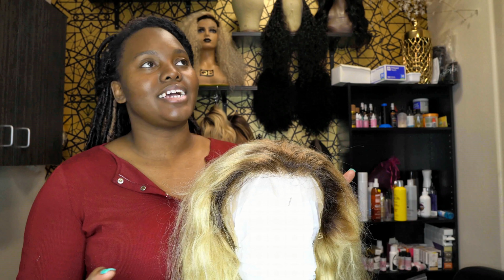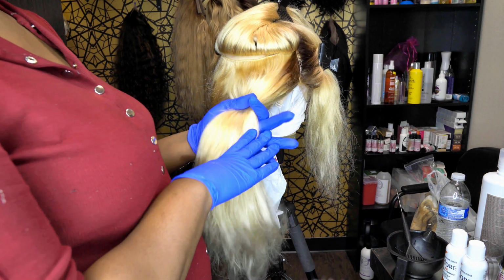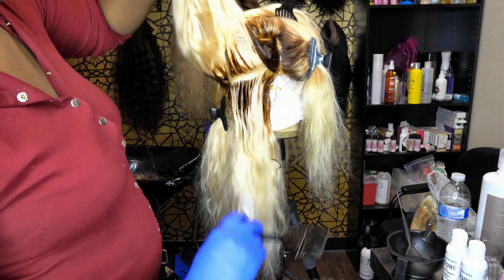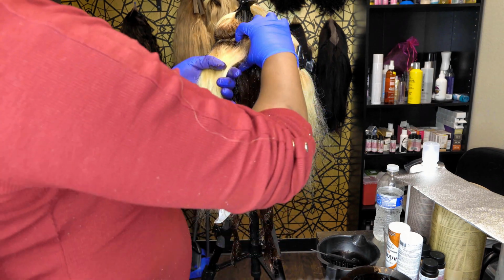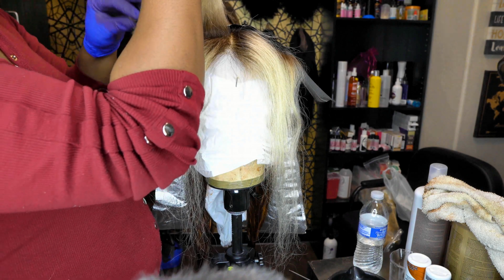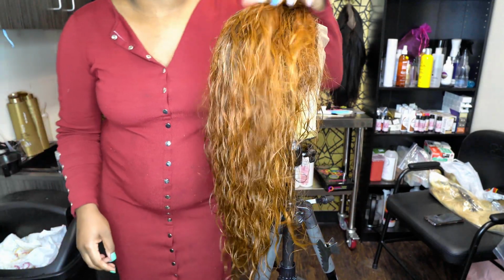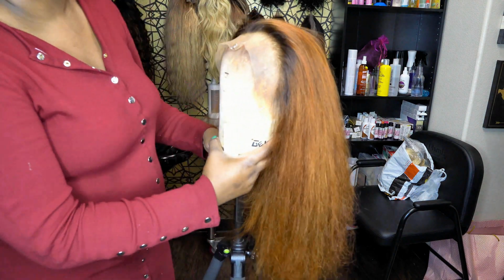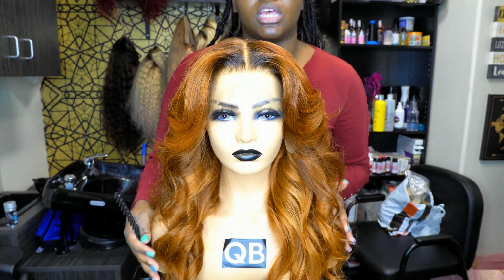Hair Color Tutorial: Cinnamon Copper Wig Color Dyeing & Styling!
Watch me color and highlight this blonde wig to transform it into a Beautiful Flawless Cinnamon Color. Watch me slay this wig. I will also style her at the end. Hand painted with box dye, no watercolor.

Which of the following colors would you use to describe this wig?

Orange, Ginger, Whiskey, Cognac, Hennessy, Brandy, Copper, Red, Brown, Cinnamon, Brown Sugar, Auburn, Chestnut, Fiery, Honey, Golden, Dusk, Apple, Burnt Orange...

Colors Used:
French Cognac
Cinnamon

Don't Forget To Support Black Businesses To Help Create Generational Wealth!
👑 IMPORTANT LINKS!👑

🏪 MyStore (Shop Everything I Used In This Video!)